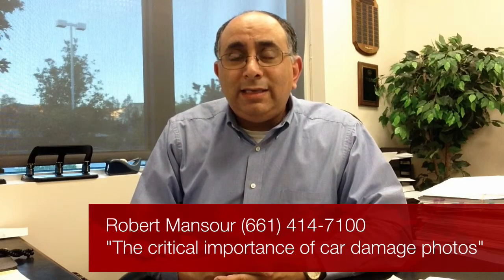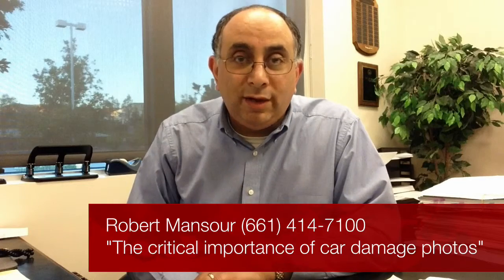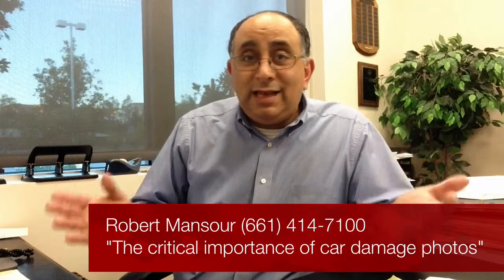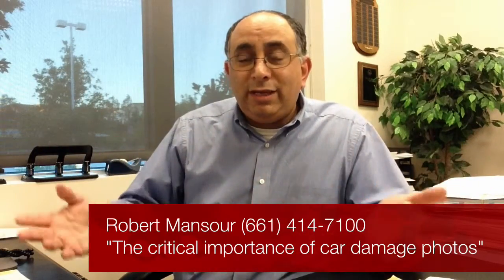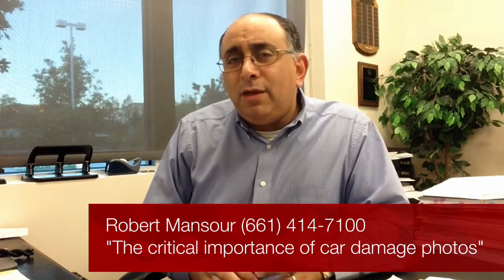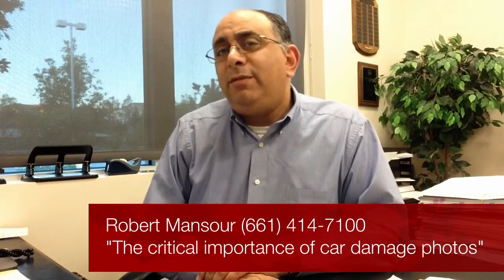Santa Clarita auto wreck attorney discusses damage photos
Attorney Robert Mansour discusses the importance of good property damage photos when it comes to car accident and personal injury cases.  Robert serves Santa Clarita and its communities of Valencia, Saugus, Castaic, Newhall, Canyon Country, Stevenson Ranch, Palmdale, Lancaster, and surrounding areas.  Call our office today to see if we can assist you.

Law Office of Robert M. Mansour